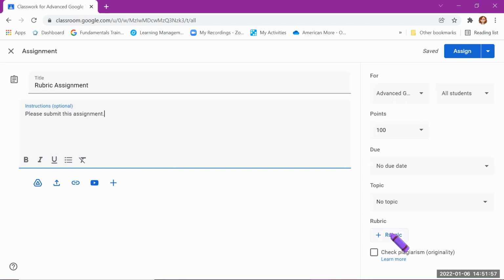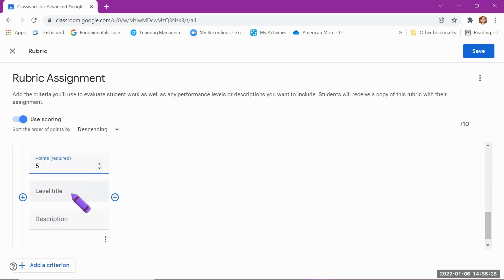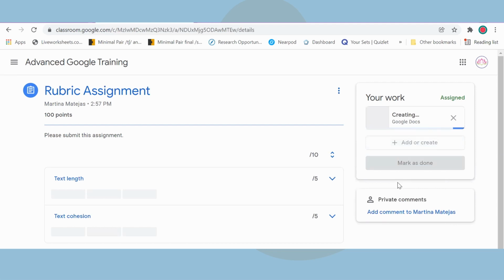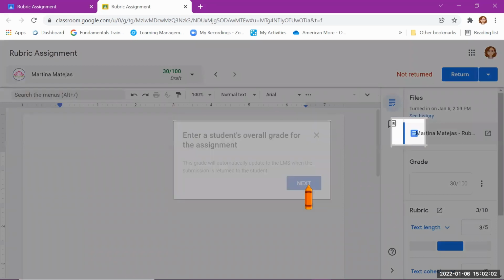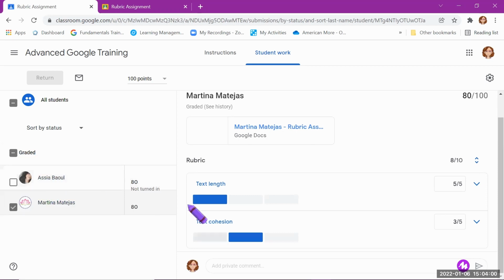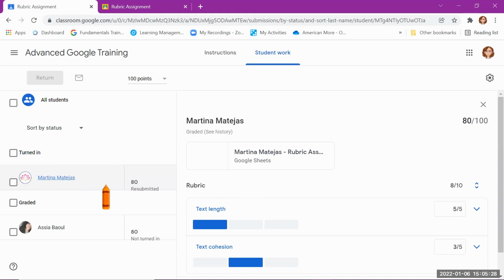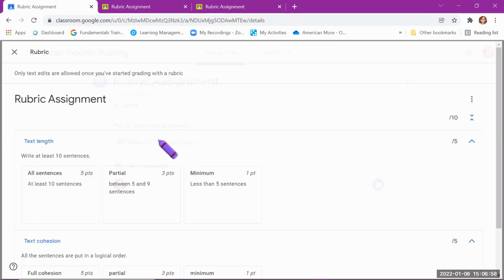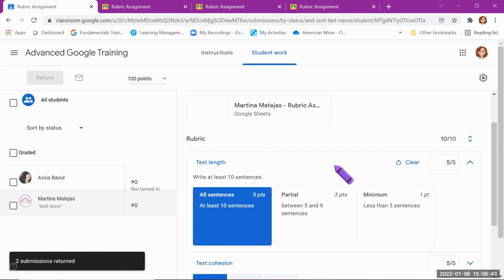Google Classroom: Rubrics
Brought to you from the actual classroom, ergo the echo.